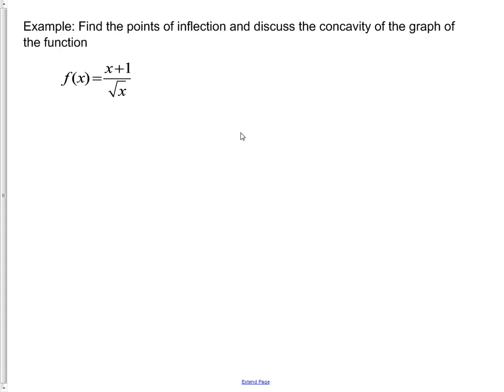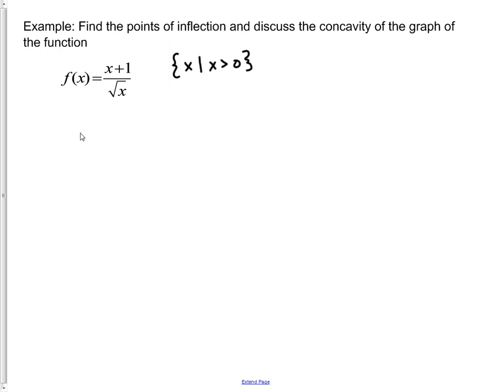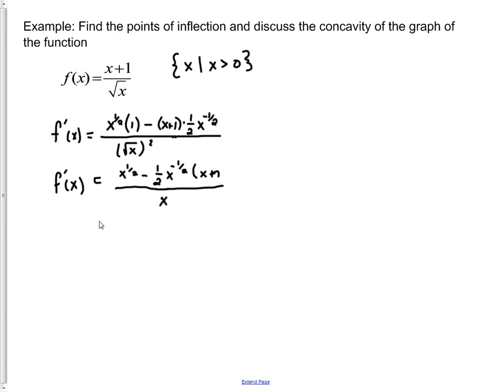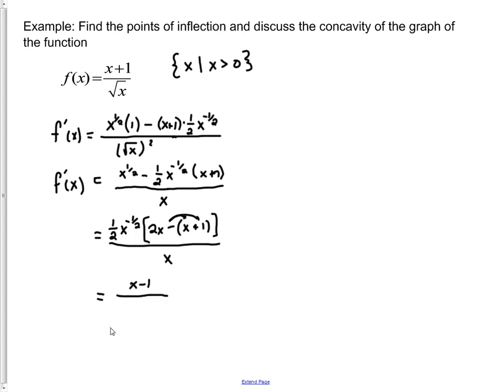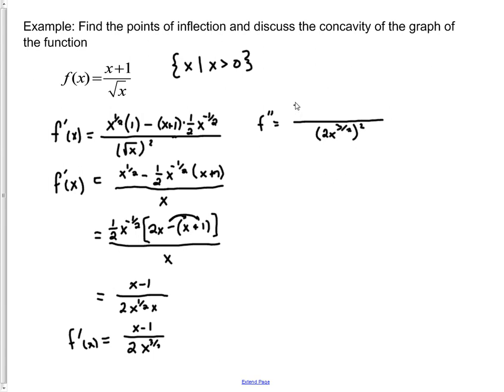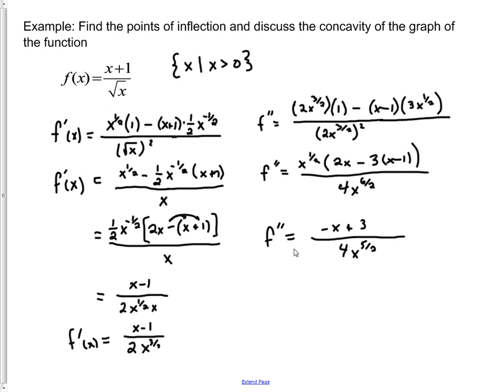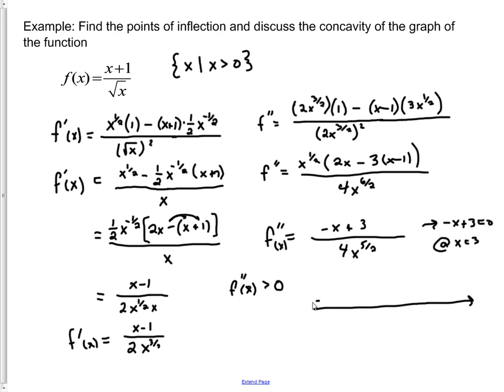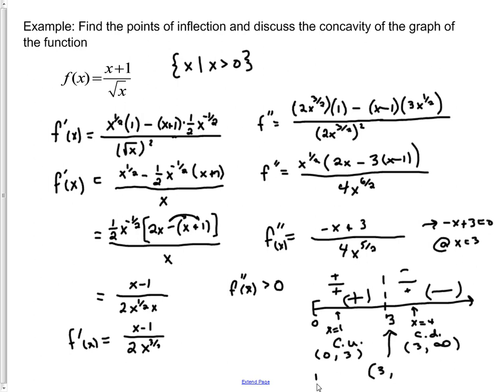5 4d SecondDerivTest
Finding concavity and points of inflection of a function